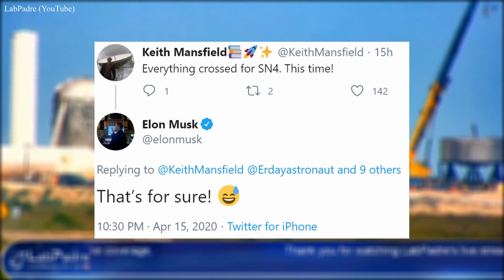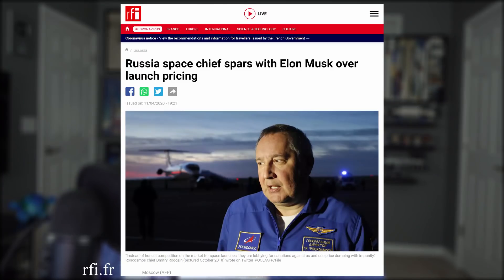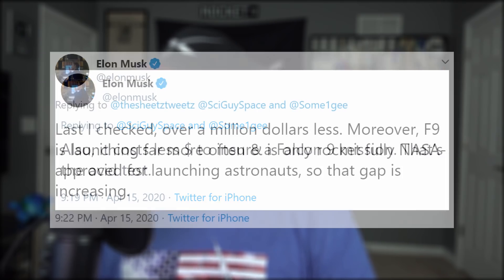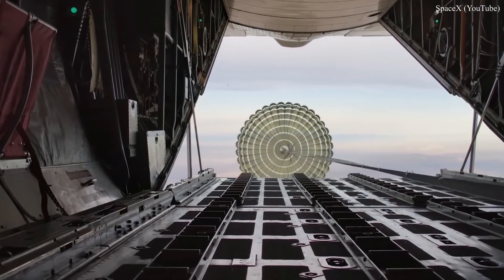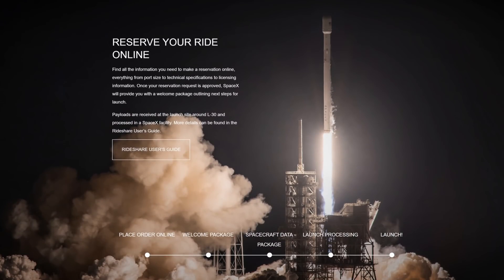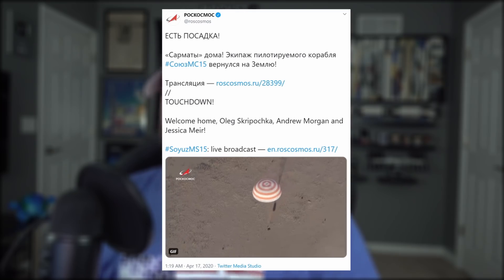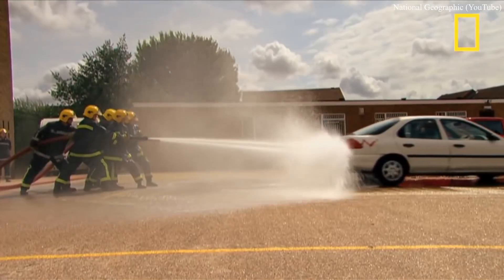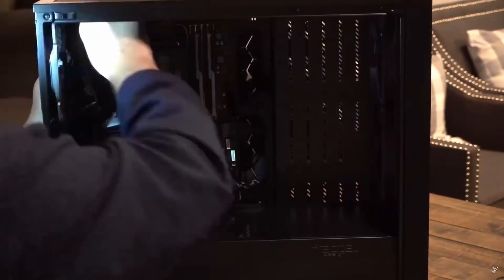SpaceX DEMO-2 Launch Date Announced | SpaceX in the News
SpaceX DEMO-2 Launch Date Announced | SpaceX in the News Episode 121. Today we check in on Starship's progress in Boca Chica, Texas; watch some SpaceX drama go down on twitter; go over upcoming missions and today's honorable mention; then finish with Kevin's Classroom.

KEVIN'S CLASSROOM:
Students, want to be featured in a future episode? If so, send me a short clip of yourself asking a space-related question. Also, be sure to introduce yourself in your video and film it horizontally if you're using a phone.